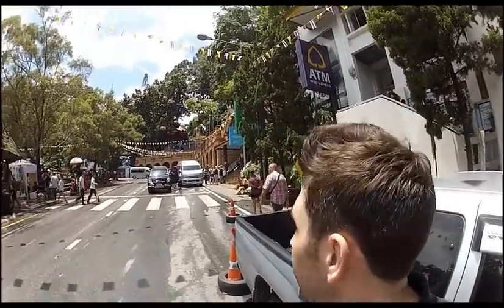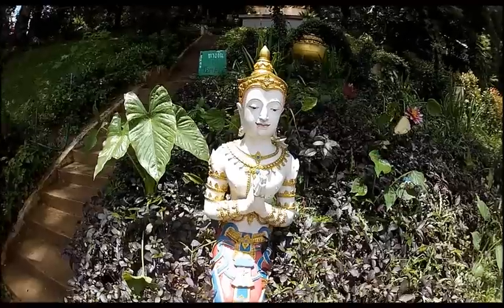DOI SUTHEP TEMPLE, COFFEE AND NOODLES IN CHIANG MAI! - LIVING IN THAILAND - VLOG #3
Alright guys! Phil here from Life Of Thai! Today I went on a little trip to Wat Phra That Doi Suthep (Doi Suthep Temple), in Chiang Mai, via a lovely little coffee shop and noodle bar!

Cheers,

SEND ME A LETTER, POSTCARD OR SOMETHING COOL AND I WILL SHOW IT ON MY NEXT VLOG!

Phil Staniforth
Hang Dong Post Office
Chiang Mai
50230
THAILAND

LOT VLOG #1 - Introduction and My Home in Chiang Mai, Thailand! - The Cost of Living in Thailand

Life Of Thai follows the adventures of Phil. A 30. something British man who is living, working and exploring the wonderful country that is, Thailand.

I am also here to offer my help, tips, tricks and advice to anyone thinking about living, traveling through or visiting the “Land of Smiles”.

Along the way there will be many videos, stories, blog posts, photos and a heap of social interaction on my part, to provide you with as much information as possible. I will be looking at as many different locations across this beautiful country as I can, covering a wide range of topics. This could be anything from; Thai food and restaurant reviews, living expenses and travel costs, where to stay (including hotel reviews), Thai culture and language, earning money in Thailand and much, much more….

Thank you for visiting and welcome to the “Life Of Thai”!